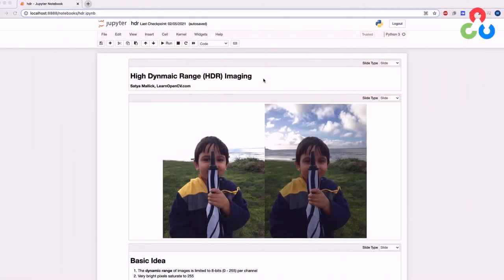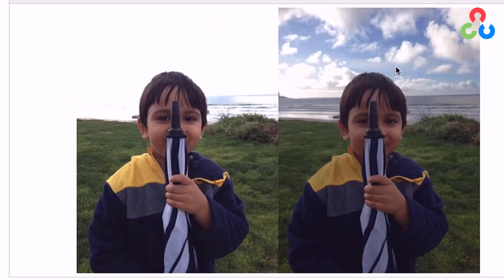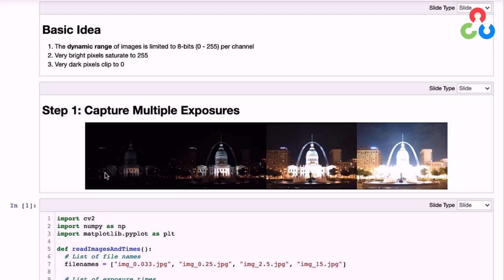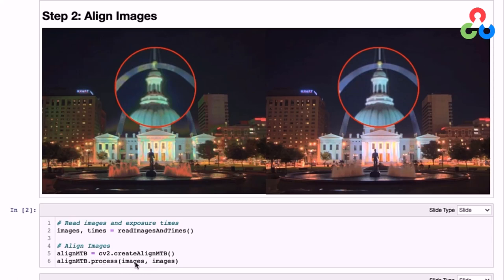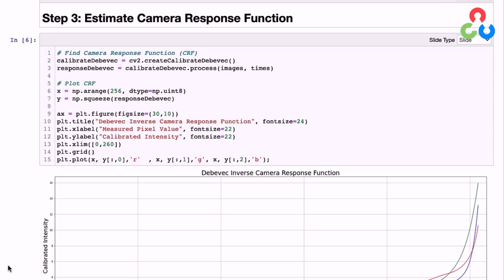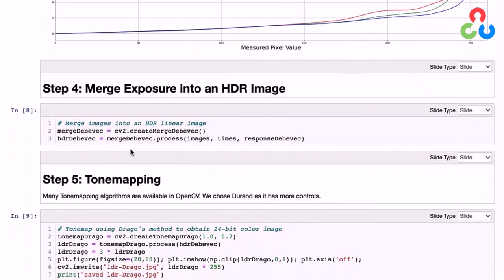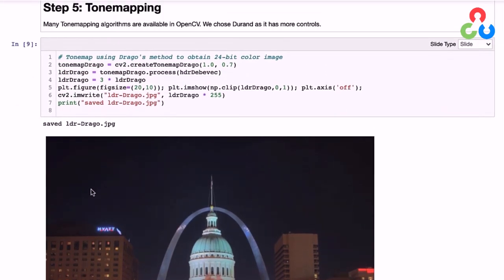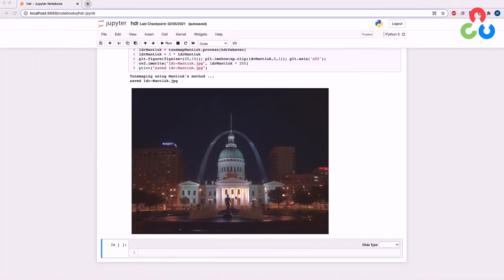HDR Imaging using OpenCV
In this video, we'll explore High Dynamic Range (HDR) imaging and how it can be used to create stunning, well-lit images. Join us as we delve into HDR imaging techniques .